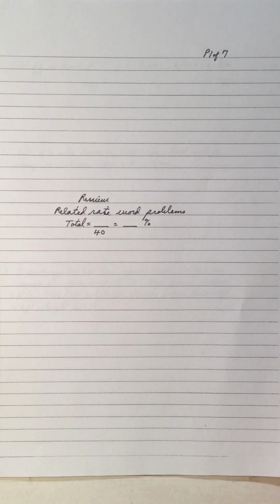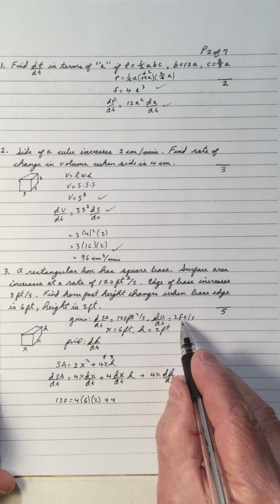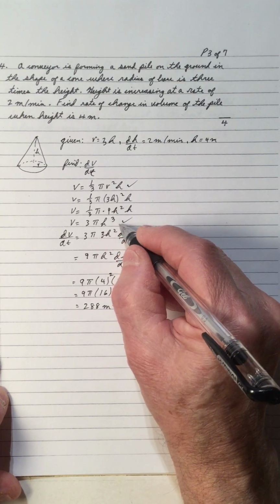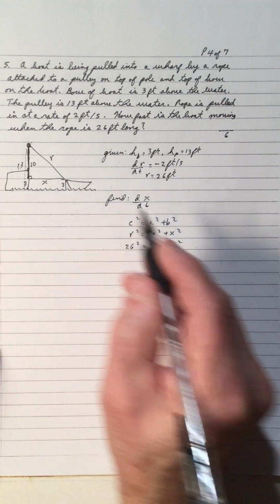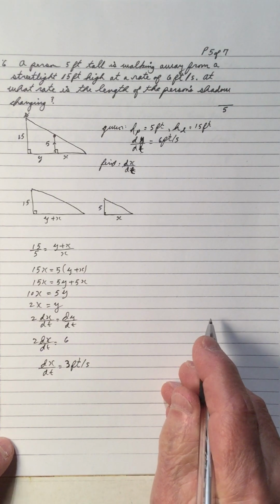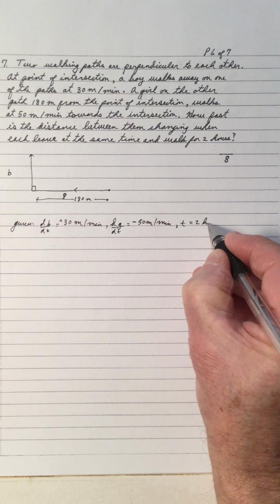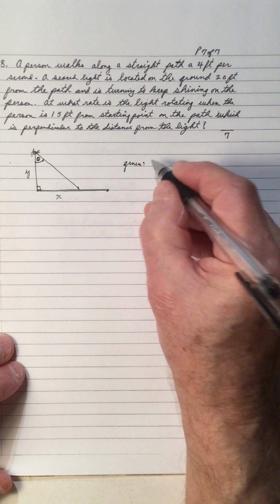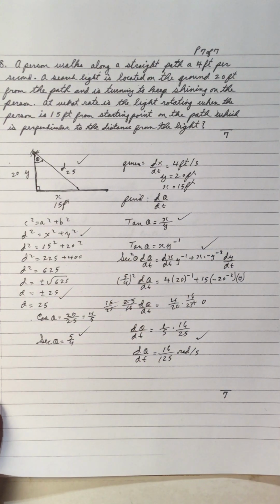Review - Related rate word problems